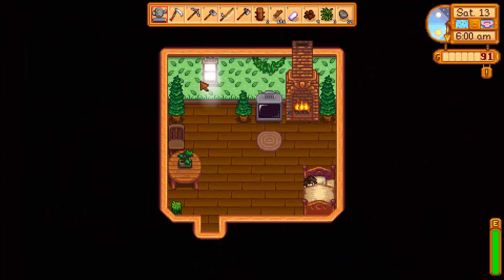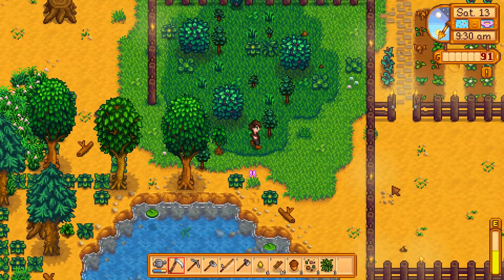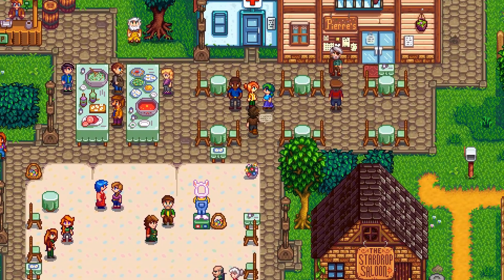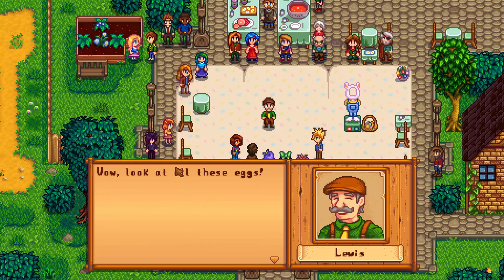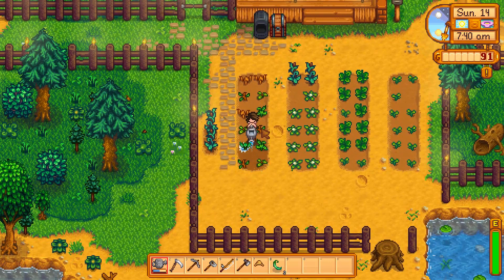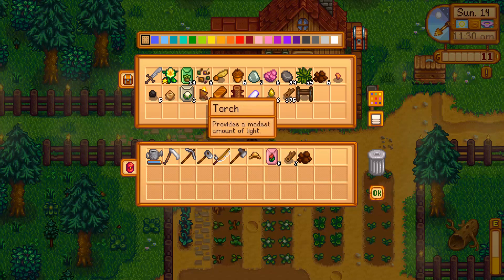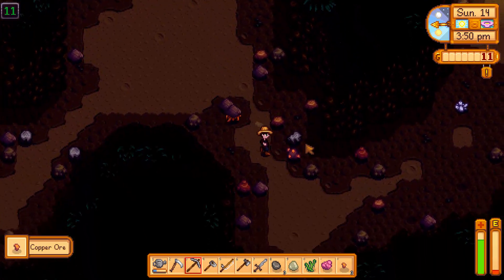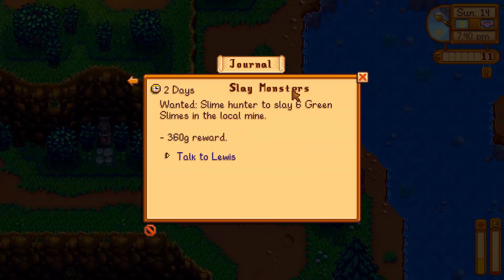Stardew Valley: I MESSED UP + DOUBLE EPISODE - PART 13/14 - ChaoticShadow24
☆★☆Other Stuff☆★☆